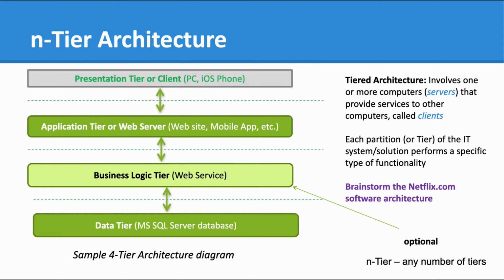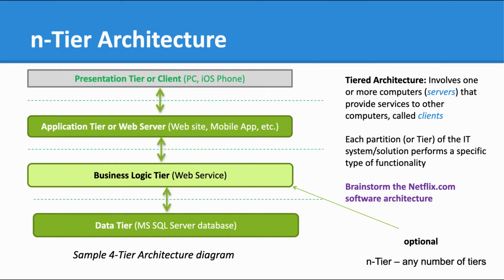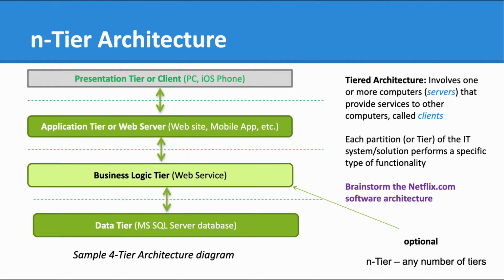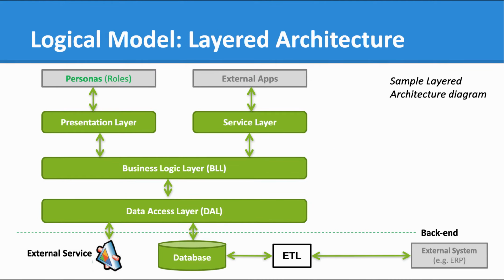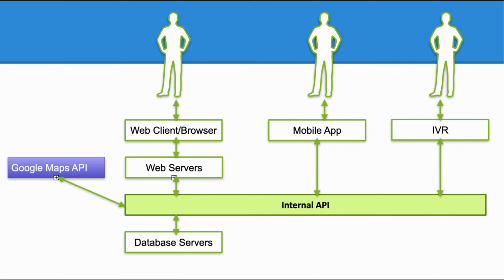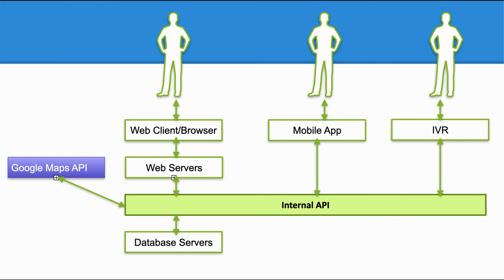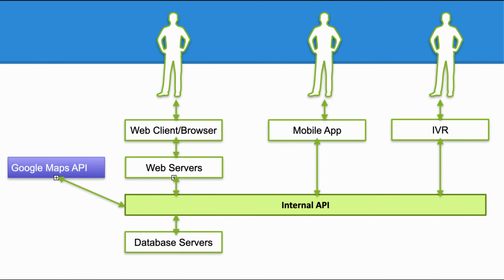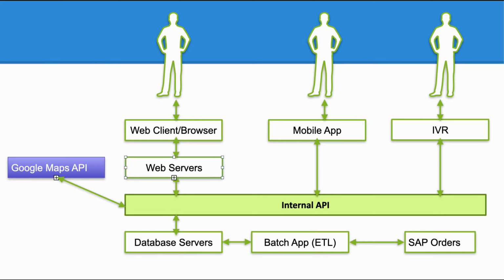Introduction to Software Architecture - Part 2